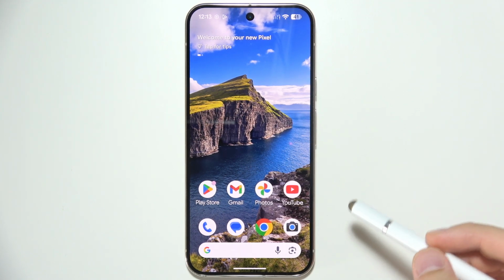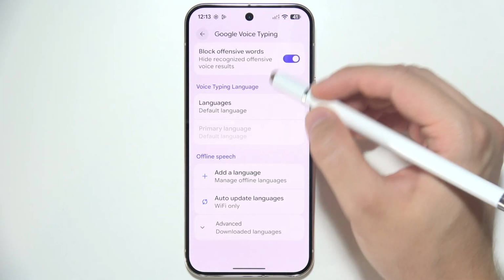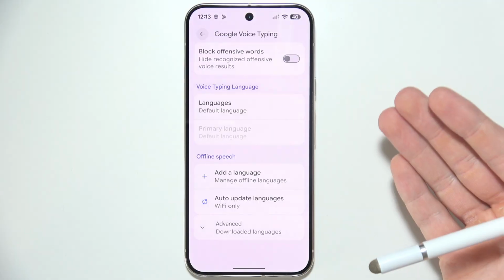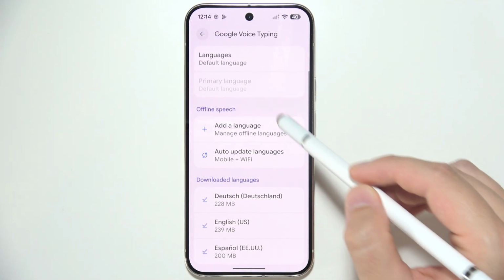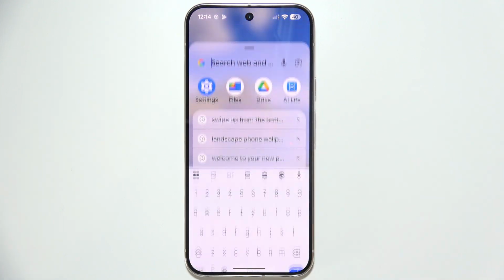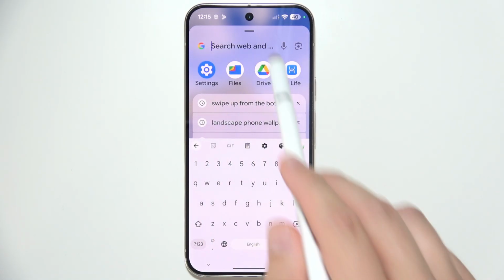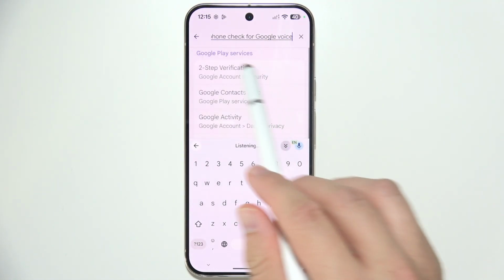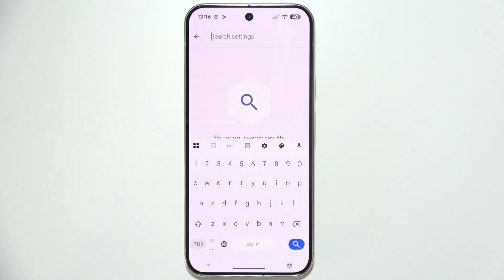Google Pixel 10 Pro: How to Set Up Voice Typing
This video shows you how to set up voice typing on the Google Pixel 10 Pro. Using voice input makes typing faster and easier, allowing you to write messages or notes by speaking instead of using the keyboard. Learn how to enable and use voice typing on your Pixel 10 Pro step by step.